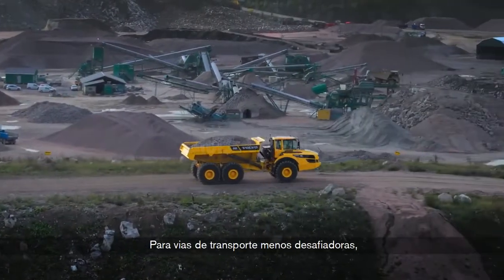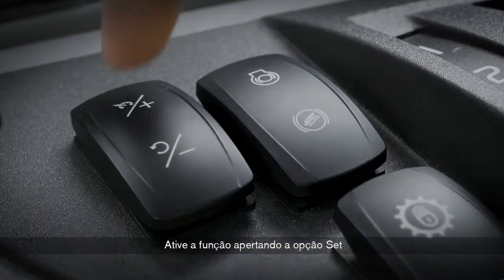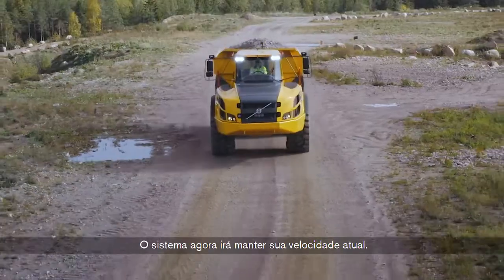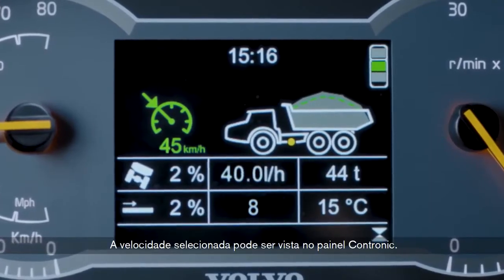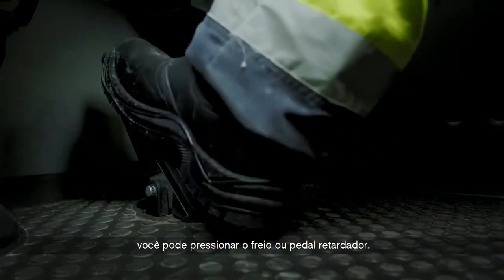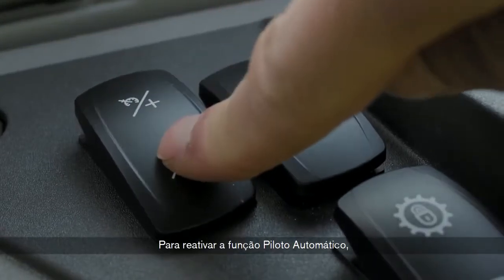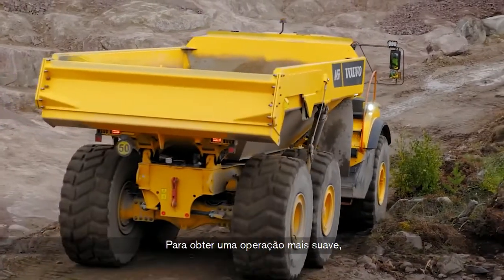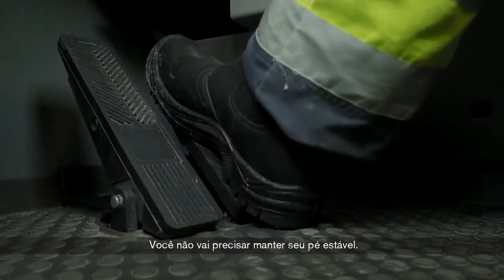Volvo com Você | Caminhão Articulado: Piloto automático | Volvo CE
Veja como utilizar o piloto automático no Caminhão Articulado Volvo.

Consulte sempre o manual de instruções do Operador para mais detalhes e fale com seu Distribuidor Volvo CE